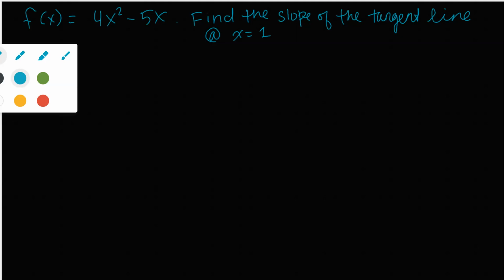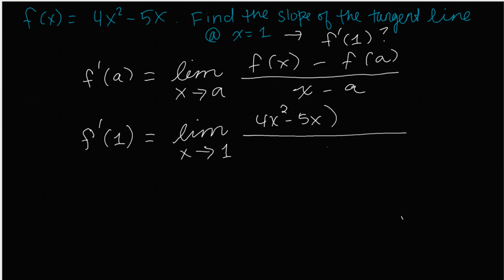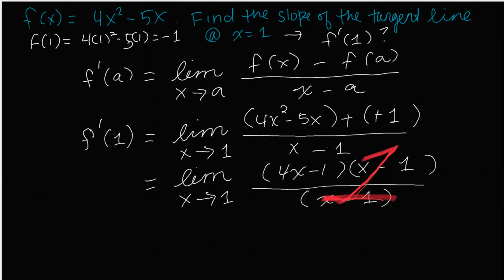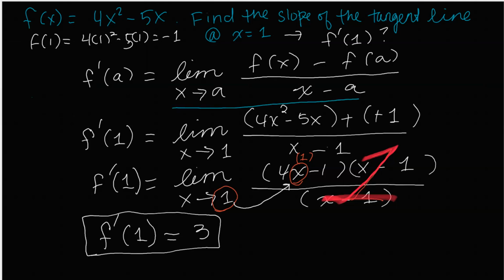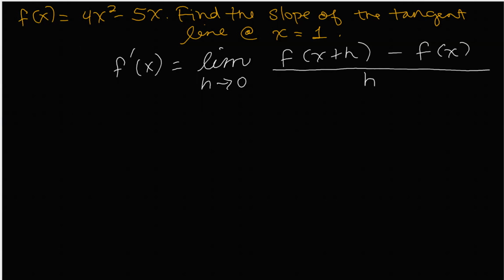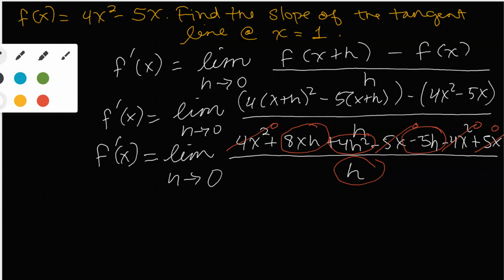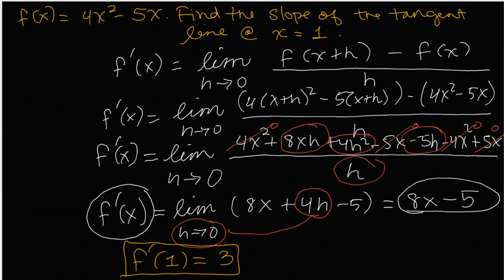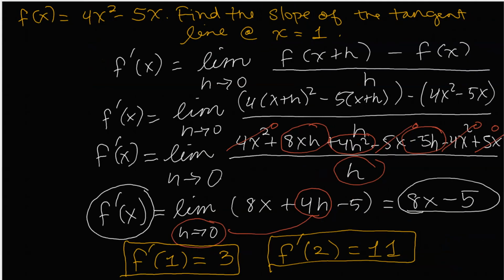L2 derivative at a vs derivative function